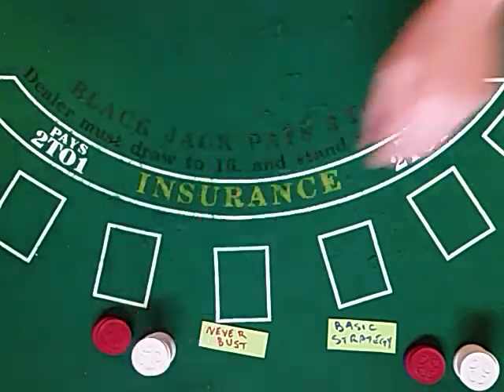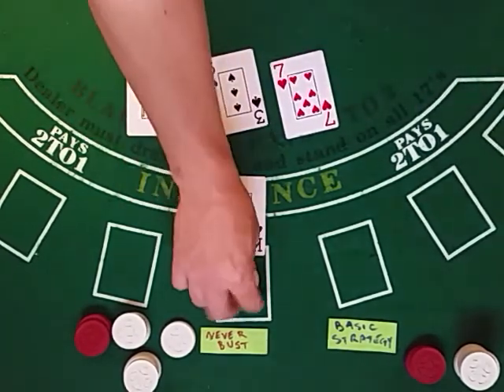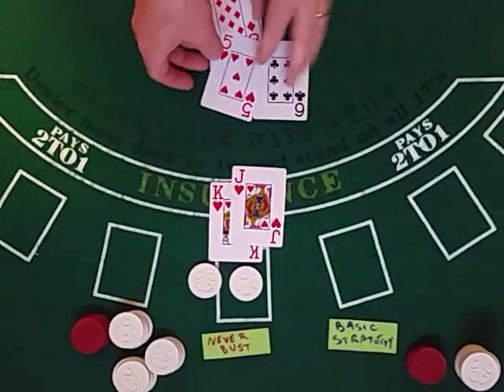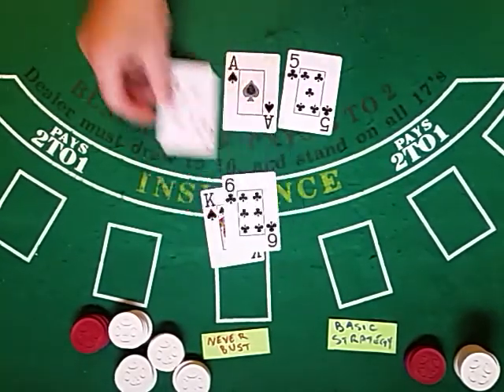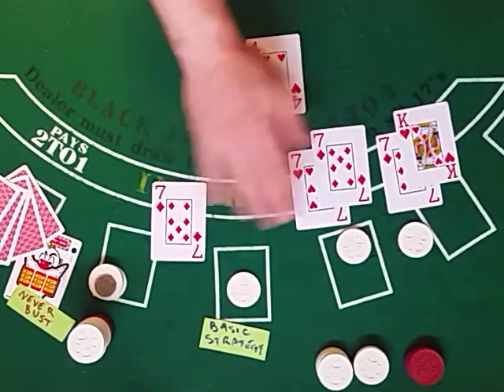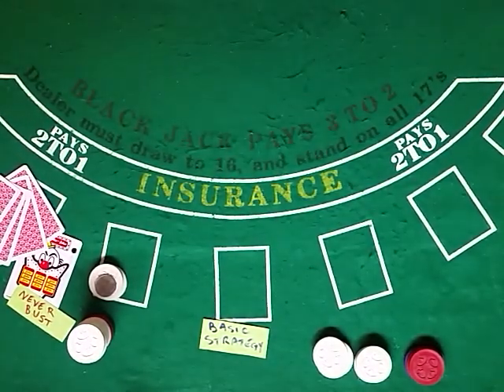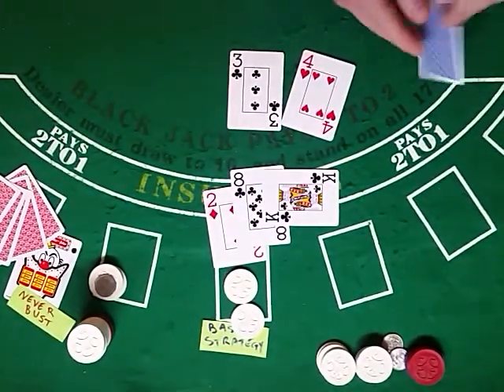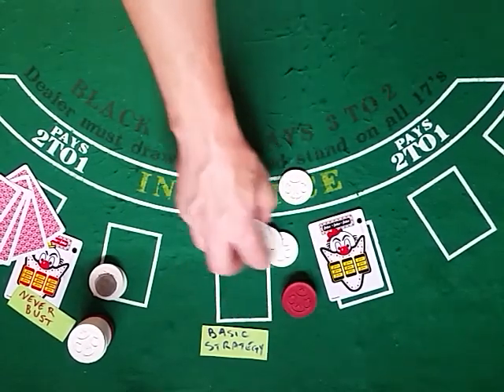Blackjack Stress Test: Never Bust #6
Around 10:38 I paid a push. Never Bust -1 for a ending total of +2.5 (from +3.5).
Thanks John Smith.

I switched to running the two shoes in series instead of parallel. Much less confusing for me. We won't get to see how the shoes realign or compare chip stacks as the shoes progress, but that's a reasonable sacrifice for fewer mistakes.

Six-deck heads-up blackjack comparing "never bust" to basic strategy.
Dealer stands on all 17s. No surrender. Blackjack pays 3:2.
One shoes. ~75% penetration.

The "Never Bust" strategy always stands with a hard 12 or greater.
Each strategy plays off its own shoe, which are exact copies of each other (card values only).
For this series I am not going to show the complete shuffle procedure. As exciting as I know it is for you to watch, it's far less exciting to watch me set up the second shoe as a copy. I hope I have earned your trust that I am not stacking the deck.

Each player starts with 50 chips.
Flat bet player bets 1 chip per hand.

Table minimum: 1 chip. Table Maximum: 100 chips. This would be the equivalent of a $5/$500 table.

You can also use this (and forthcoming future videos) as a representative scenario to test your betting system or card counting.

I am not a pro dealer, so be nice.